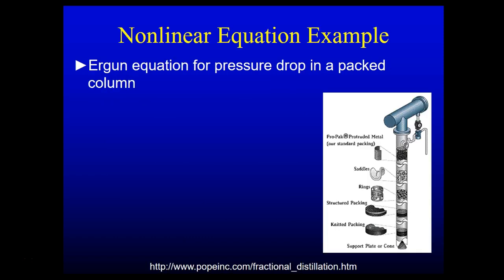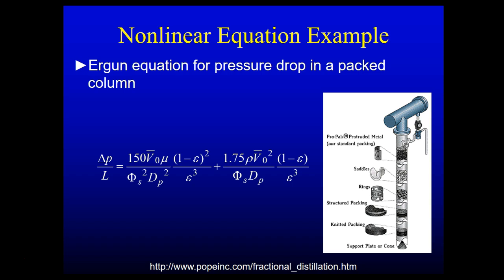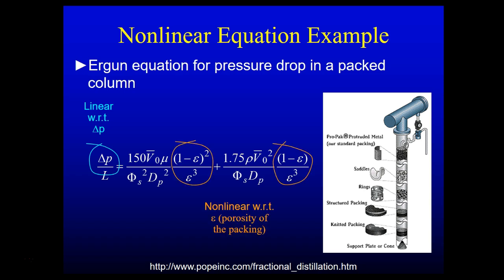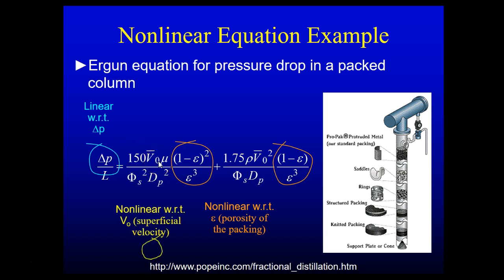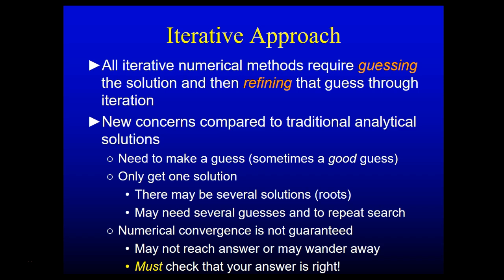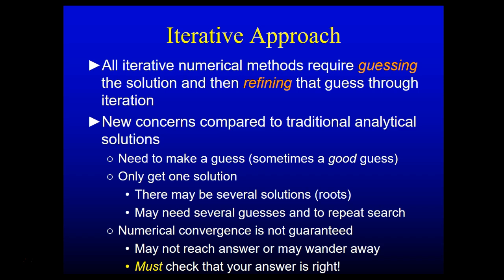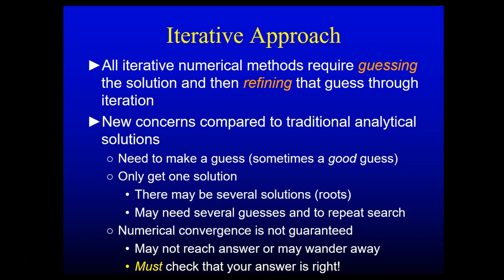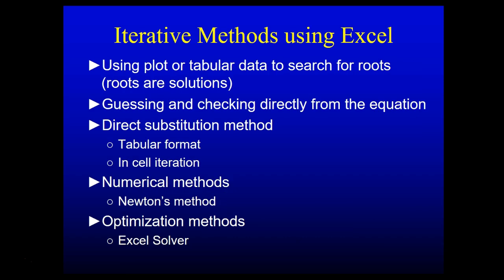Why iterative solutions